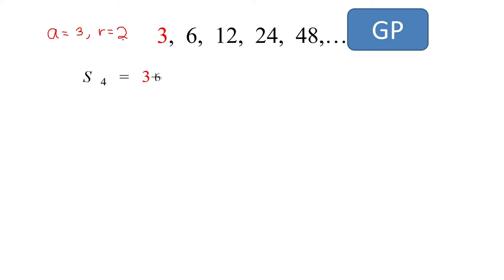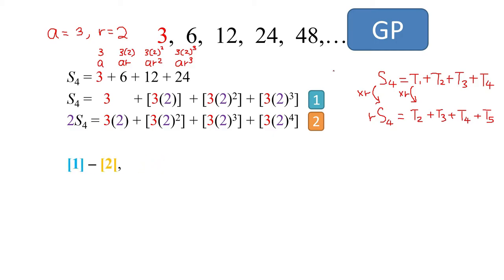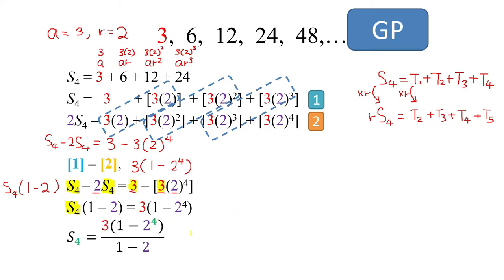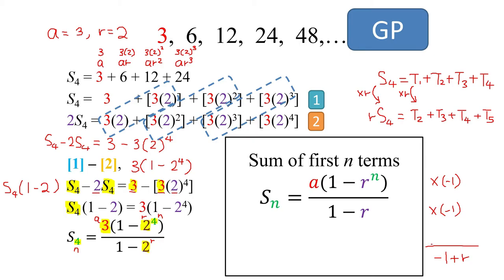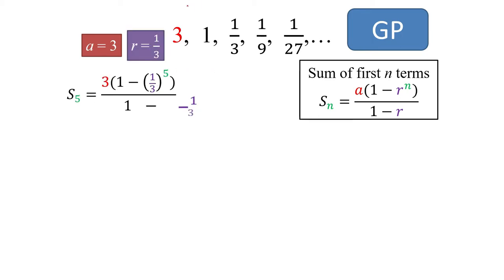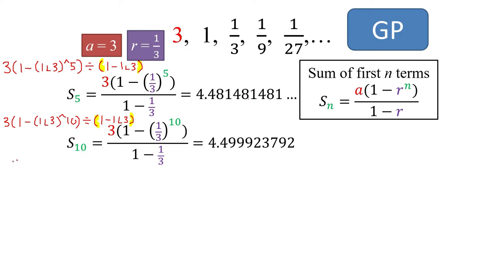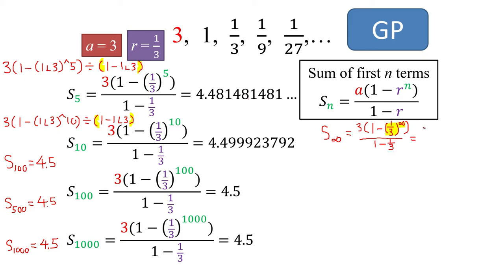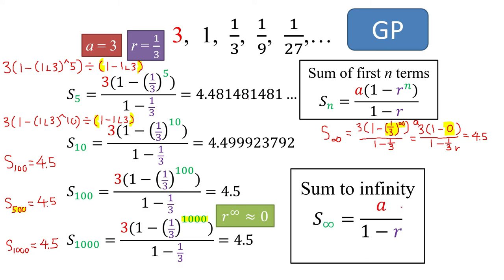Progressions - Formula of Sum of First n Terms & Sum to infinity of a Geometric Progression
Addmath F4 Chp 5 Progressions

How to understand and derive the formula of sum of the first n terms (Sn) and sum to infinity (S∞) of a Geometric Progression (GP)?